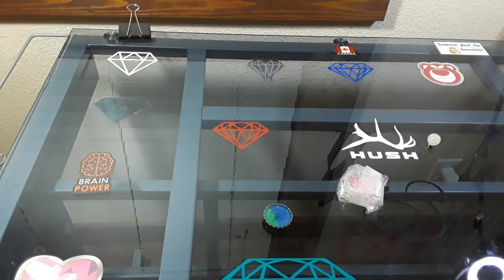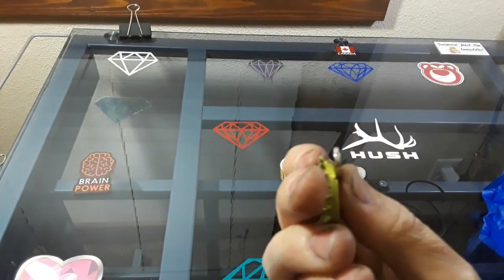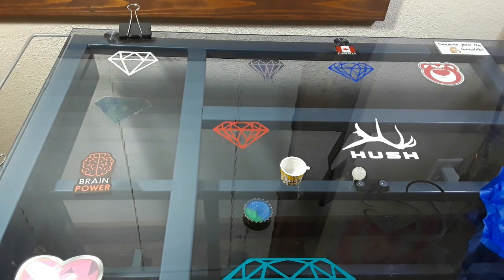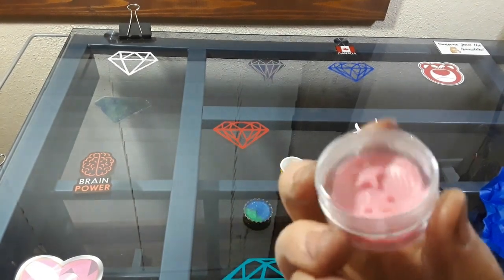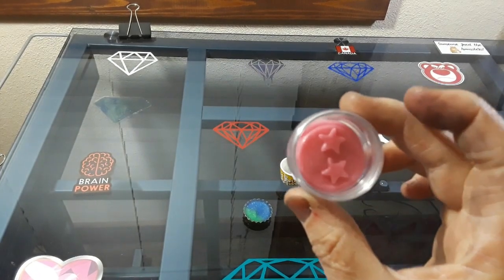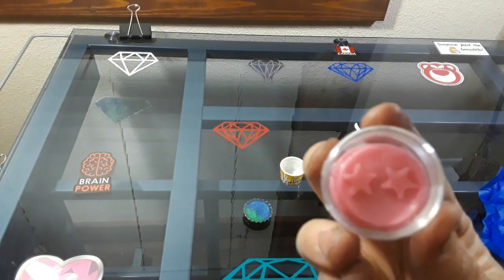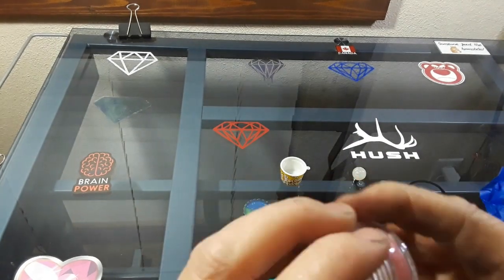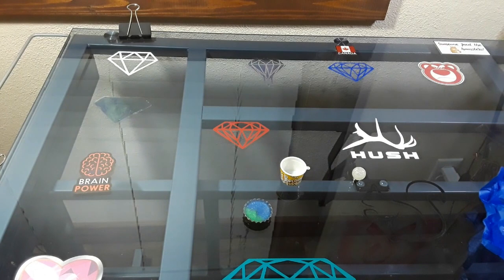Whimsical Daisy's unbagging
Whimsical Etsy